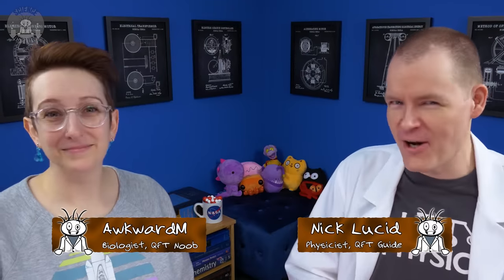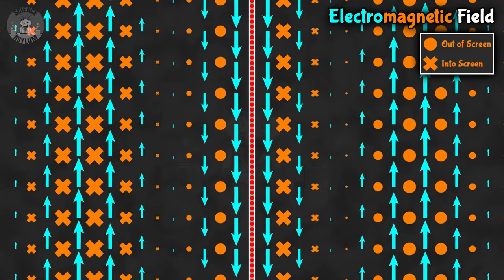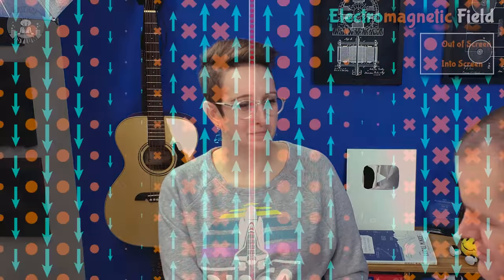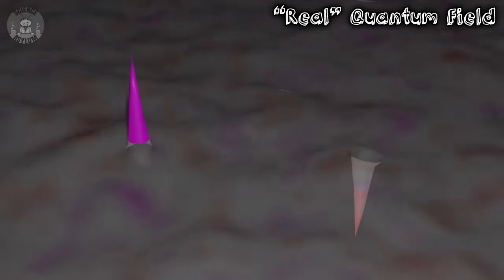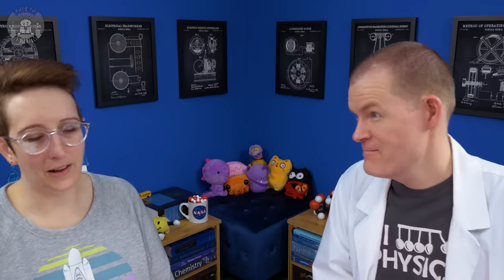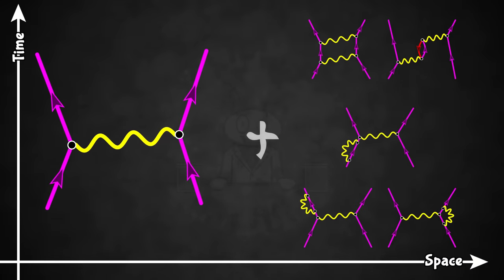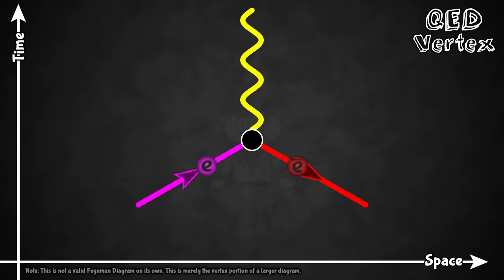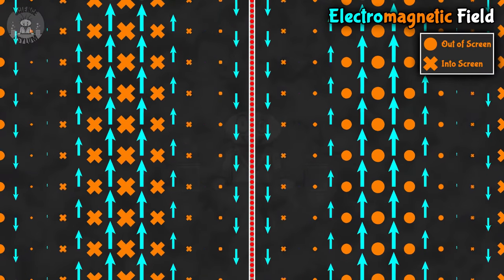What Are Particles? Do They ACTUALLY Exist?!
Somewhere between 1926 and 1950, we gave up the concept of particles in favor of quantum fields. In this video, I explain the motivations for that to a non-physicist: my wife.

Eric Aspling - Consulting Expert, Fact Checker
VIDEO ANNOTATIONS/CARDS

Asylum Counselors:
Bosphorus

Asylum Orderlies:
Dhruv Singhal, Medec Hurtz

Einsteinium Crazies:
Benjamin Sharef, Eoin O'Sullivan, Ilya Yashin, Jonathan Lima, Joseph Salomone, Kevin Flanagan, Sean K

Plutonium Crazies:
Al Davis, Compuart, Ellis Hall, Fabio Manzini, Kevin MacLean, LT Marshall, Rick Myers, Vid Icarus

Platinum Crazies:
Bart Barry, Christopher Bennett, Christopher Little, Clayton Bruckert, David Johnston, Jonathan Reel, Joshua Gallagher, Marino Hernandez, Mikayla Eckel Cifrese, Mr. Orn Jonasar, Olga Cooperman, Thomas V Lohmeier
SOURCES

Studio Recorder
Camera Tripod
Microphone Stand
Panel Light
Studio Blanket
Clamp Mount

IMAGE/VIDEO CREDITS

TIME CODES

00:00 Cold Open
00:12 Getting a baseline
00:55 Matter and Light: What's it made of?
02:38 What is a Field?
04:09 What is a Wave?
05:33 What is a Quantum Field?
07:50 Quantum Fields Visualized
10:26 Feynman Diagrams Explained
12:20 Virtual Particles Explained
13:50 How to use Feynman Diagrams
15:05 Quantum Electrodynamics
18:15 What is its purposes?
18:40 Do particles exist?
19:14 Featured Comment